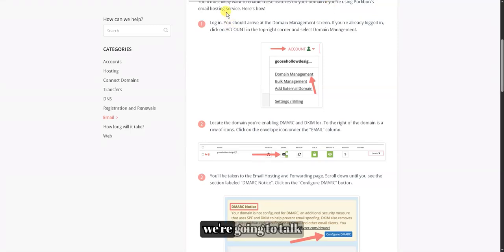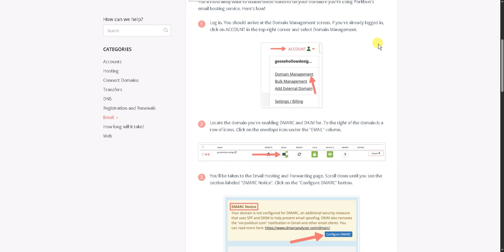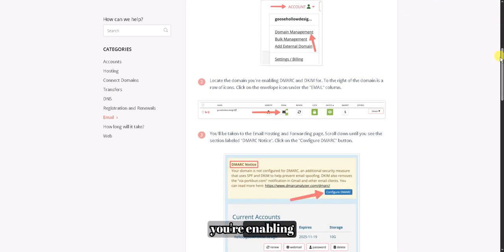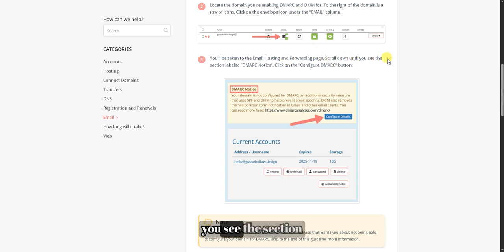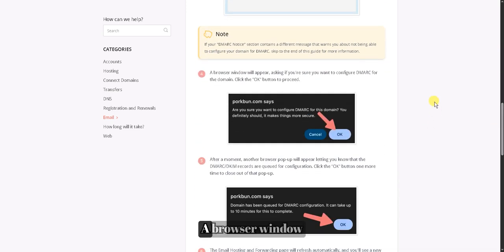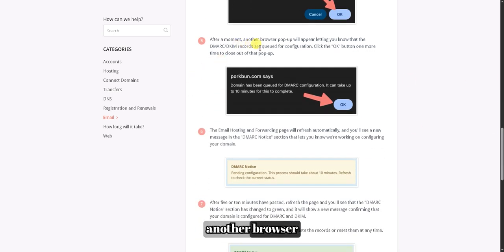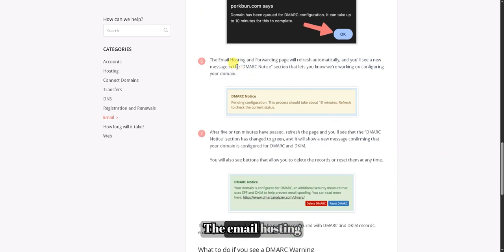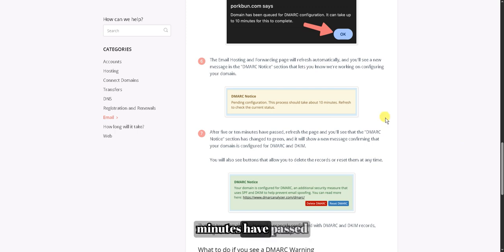NEW! How to Add DKIM, SPF, DMARC on Porkbun (2025) ✉️ | Secure Your Business Email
Confused about how to add DKIM, SPF, and DMARC records on Porkbun in 2025? In this video, I break down the entire process of configuring email authentication so your business emails are secure, less likely to be marked as spam, and fully compliant with email standards. Whether you’re using Google Workspace, Microsoft 365, or another email provider, this step-by-step guide ensures proper email setup.

✅ What You’ll Learn in This Porkbun Email Authentication Guide:
⚙️ Step-by-step instructions to add DKIM, SPF, and DMARC records
💡 Understanding the role of each record in email security
❌ Common mistakes to avoid when configuring DNS for email
✅ Tips to verify your email authentication is working

⏳ Timestamps & Video Chapters:
0:00 Intro – Why DKIM, SPF, and DMARC Matter in 2025
0:20 Accessing Your Porkbun Domain Settings
0:40 Adding DKIM, SPF, and DMARC Records Step-by-Step
1:00 Verifying Email Authentication
1:20 Tips to Avoid Common Email Setup Errors

🔥 Why Watch This Porkbun Email Authentication Video?
✅ Avoid misconfigured records that cause email delivery issues

✅ Porkbun domain owners setting up professional email
✅ Small business owners, entrepreneurs, and bloggers
✅ Anyone needing secure and reliable email authentication
✅ Beginners wanting a simple, reliable guide for DKIM, SPF, and DMARC